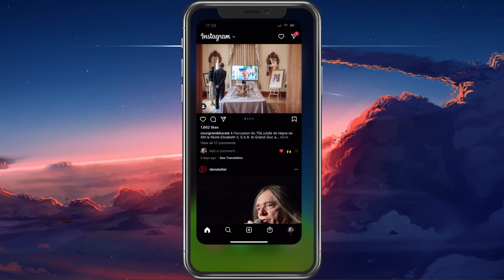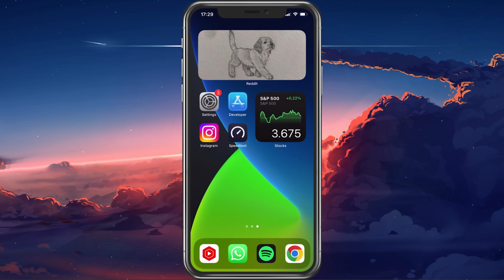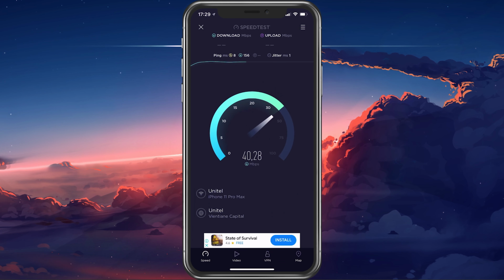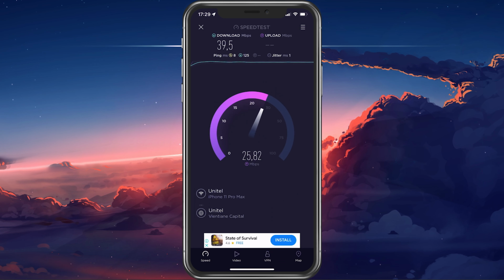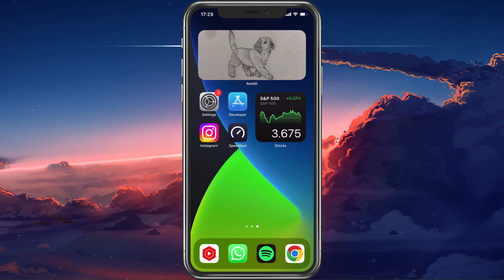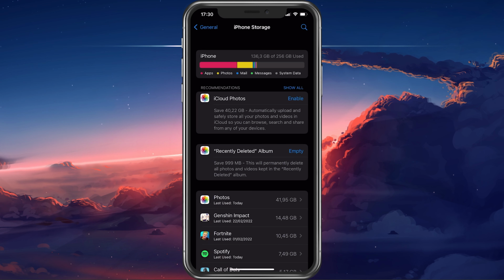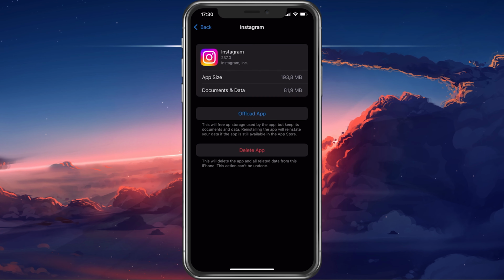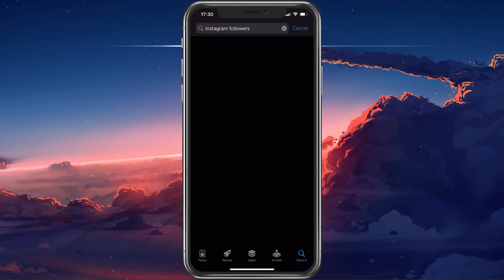How To Fix Instagram Message Problem (iPhone)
A short tutorial on how to fix the issue when your Instagram direct messages are not showing up or when you’re unable to send them.

Timestamps:
0:00 - Introduction
0:17 - Restart Instagram
0:30 - Test Network Connection
0:50 - Blocked or Deactivated Account
1:04 - Delete App Cache
1:47 - Update Instagram